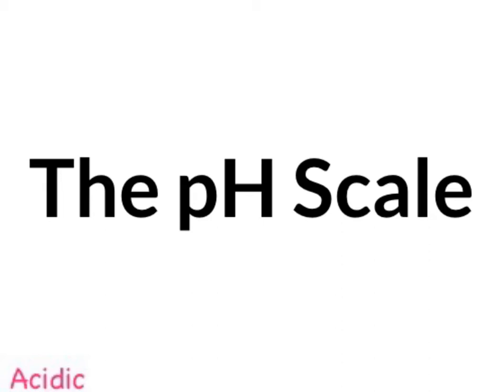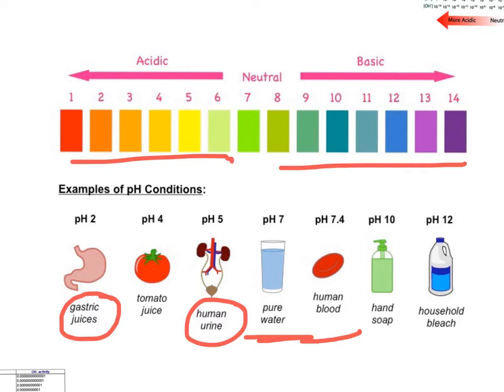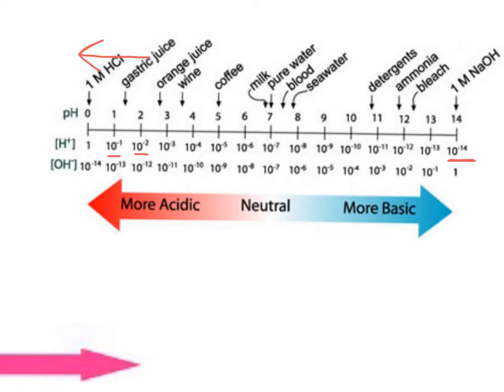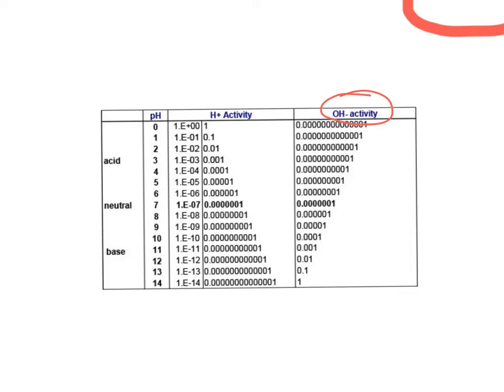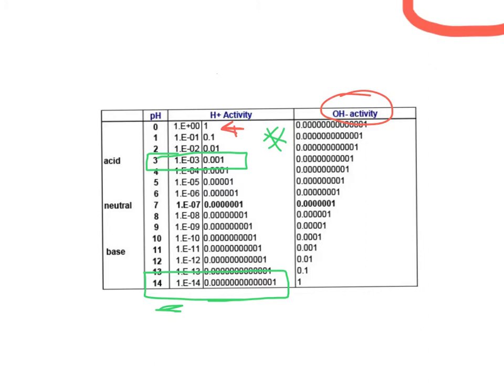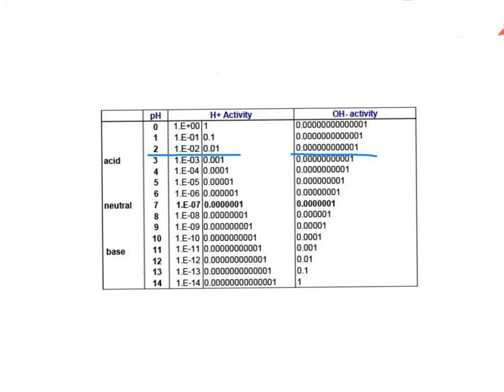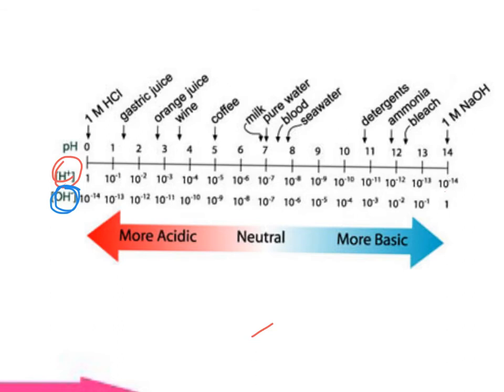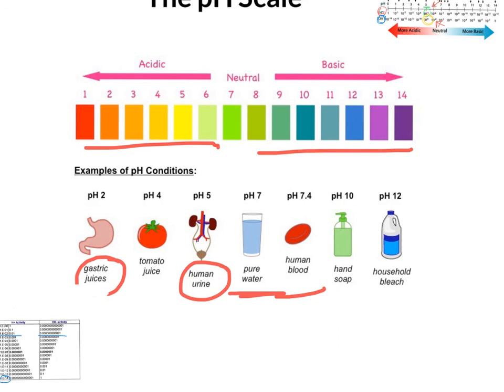understanding pH pOH scale